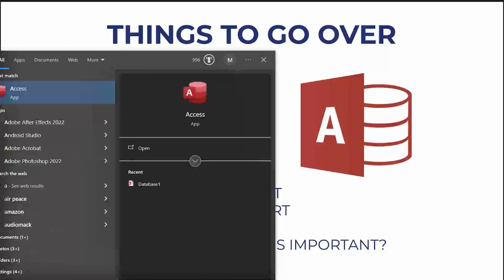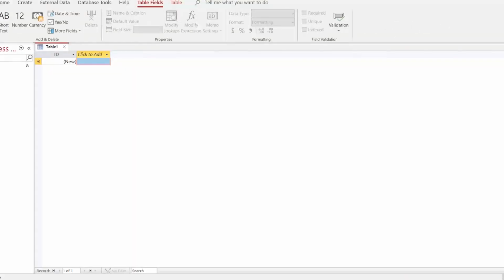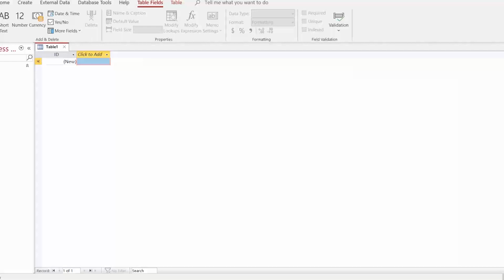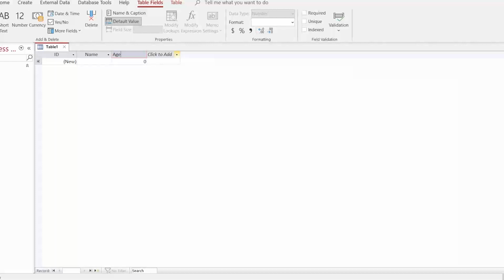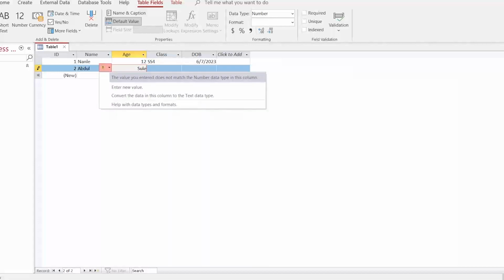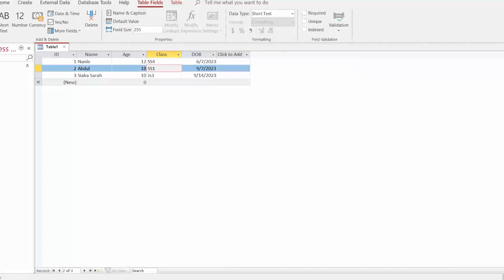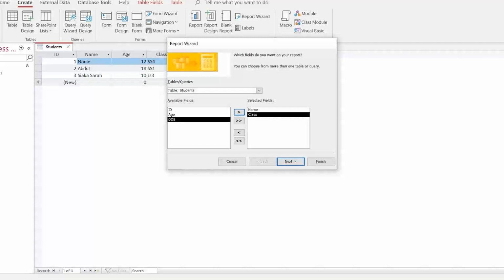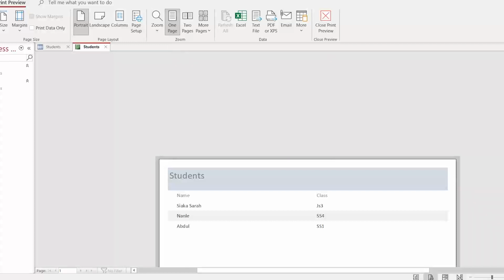DBMS using MS Access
In this video we go over Database Management using MS Access; Creating forms, tables, DBMS terminologies: Cell, Field, Row, Column, Query, Report, Table, Database; Generating and printing reports using MS Access as required in WAEC/NECO Data Processing practical Exam